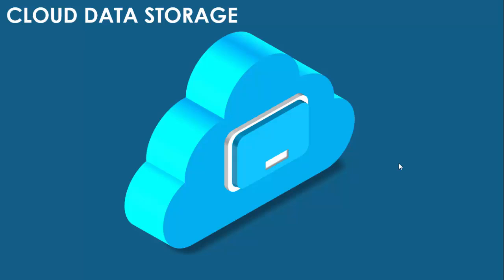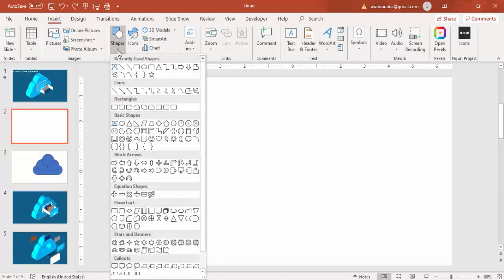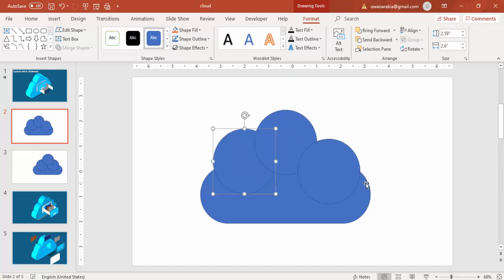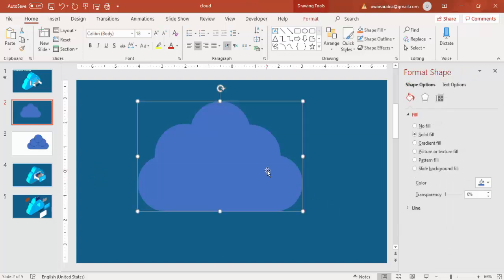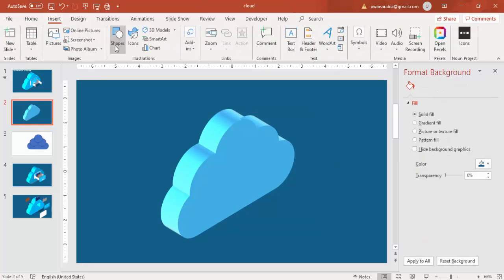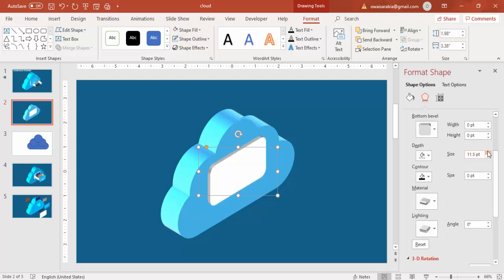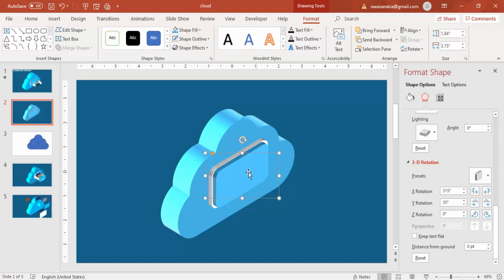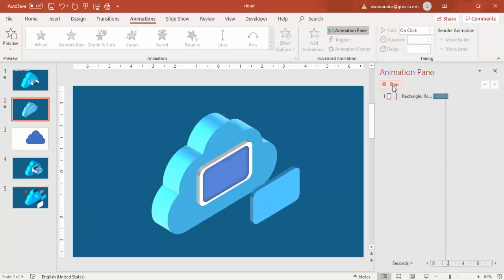Cloud Data Storage Infographic Slide in PowerPoint/Animated PowerPoint Slide/Cloud Computing Slide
[Download link provided below]:
In this tutorial, I have explained how to make a Cloud data storage Infographic slide in PowerPoint. You can use this slide to depict the data storage on clouds.

Modern designs
Creative templates
Easy Editing
Business Slides
Corporate Slides
PowerPoint diagrams
Professional designs
PowerPoint infographics
Popular slides